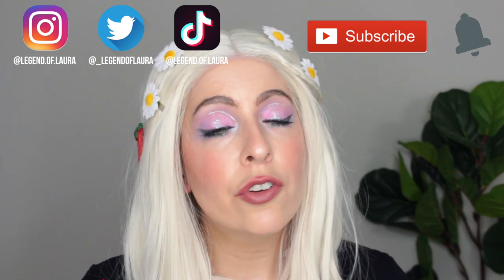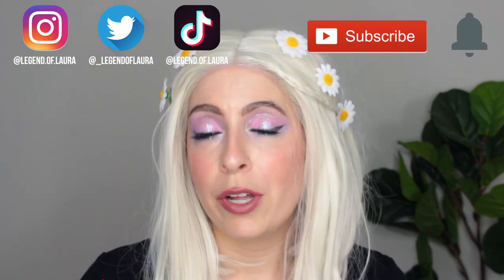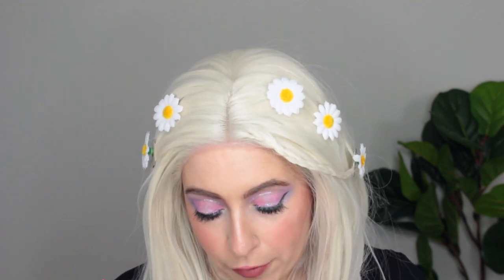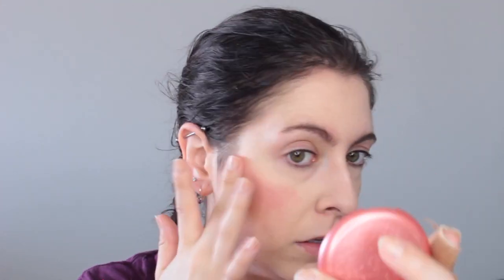STILA CONVERTIBLE COLOR | Cream Blush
I had so much fun trying out these blushes!

PRODUCTS

SOCIALS

PRODUCTS WEARING

Maybelline New York Brow Precise Fiber Volumizer (Blonde)
Revlon Colorburst Lacquer Balm (Coquette)
Revlon Colorburst Matte Lip Balm (Sultry)
Physicians Formula Eye Booster™ 2-IN-1 Lash Boosting Eyeliner & Serum (Deep Brown)

Dior Nude Air Serum Foundation (010): This seems to have been discontinued :(

Benefit Cosmetics Boi-ing Cakeless Full Coverage Waterproof Liquid Concealer (Shade 3)

NYX Cosmetics Pin-Up Pout Lipstick (Silk): This is discontinued :(

Rimmel Shake It Fresh Mascara (Very Black)

WIG